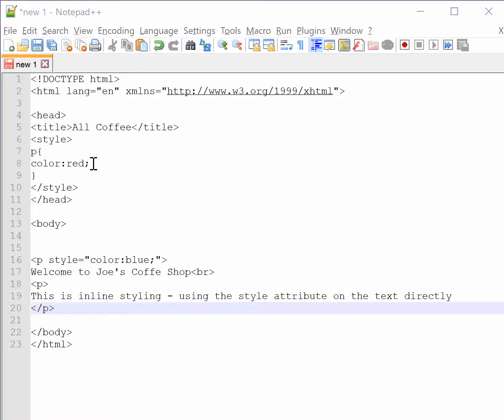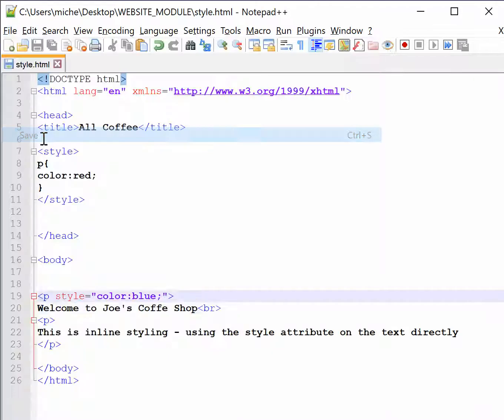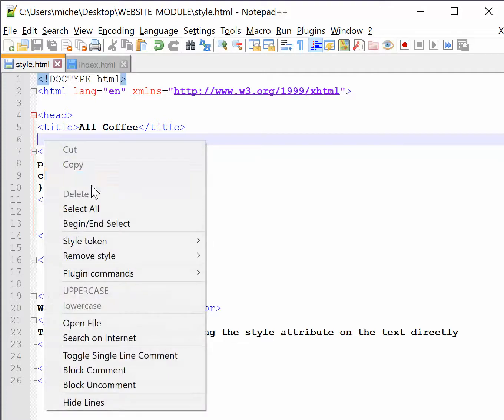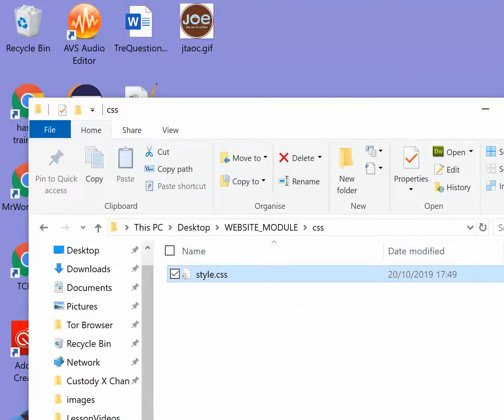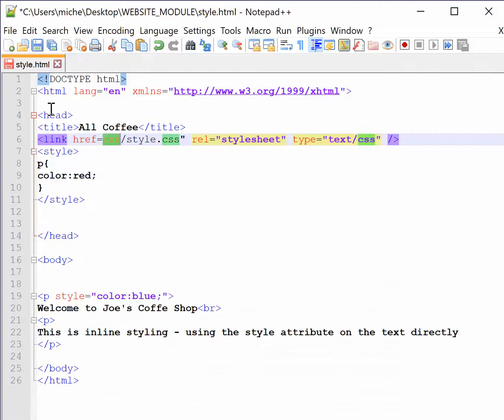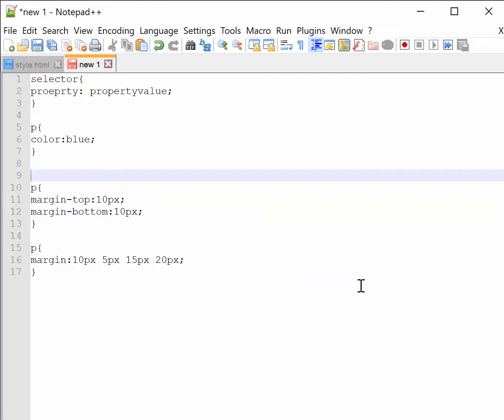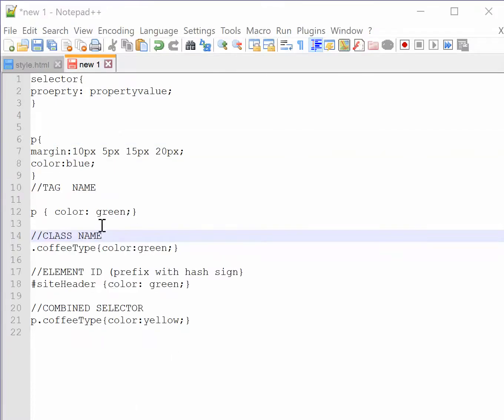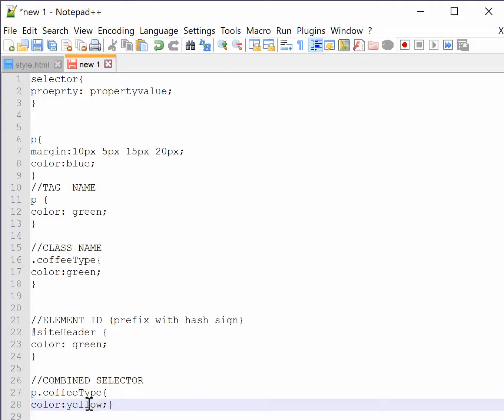Lesson 12 CSS Introduction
WATCH OUT FOR  CourseSeries 2 -- CSS

CourseSeries 1: Setup OCR HTML
1.3.4 Web Technologies
currently requires you to learn HTML / CSS AND JAVASCRIPT
These files will help you to cover the content